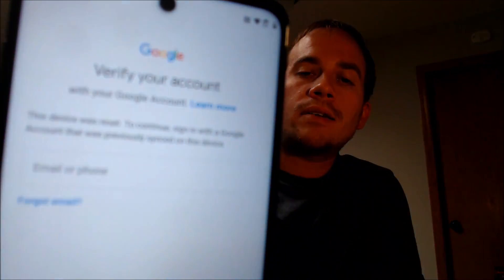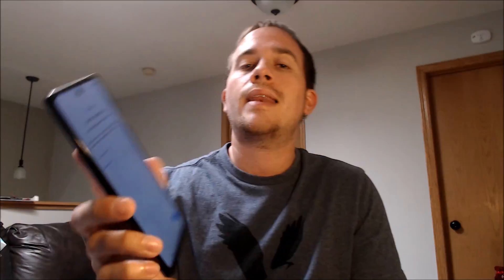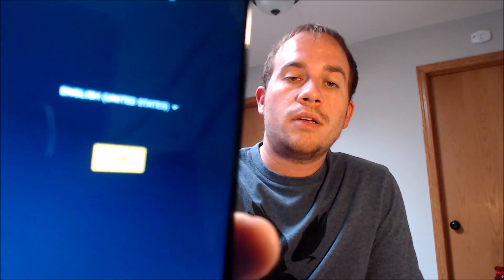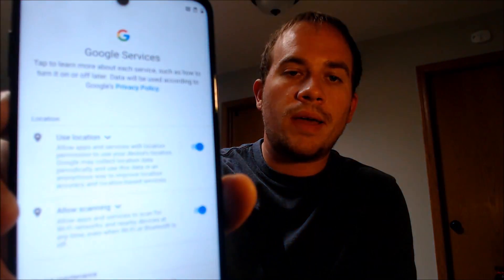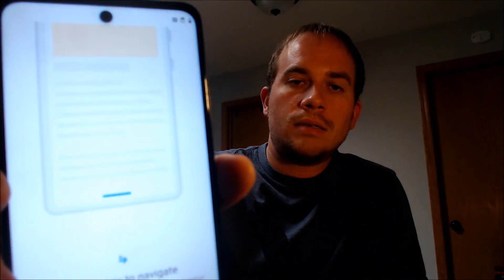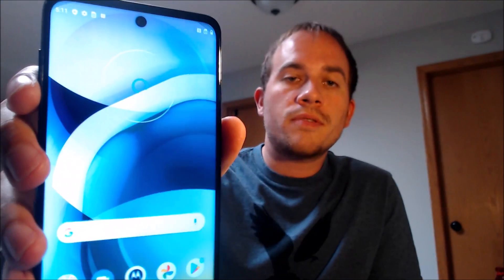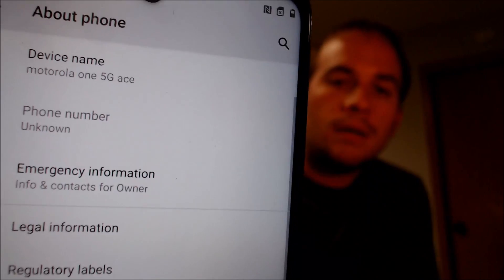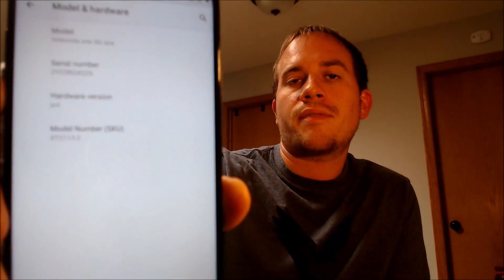Disable Bypass Remove Google Account Lock FRP on Motorola One 5G Ace XT2113-2!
Video showing a Google Account Lock successfully being bypassed/removed on a Motorola One 5G Ace (XT2113-2). Google includes this security feature with all devices on Android 5.1 and up so that when a device is reset without first removing the Google account, the device is locked to the previous owner's account. This process that we do to the device allows a bypass of the screen that asks for the Google account of the previous user.